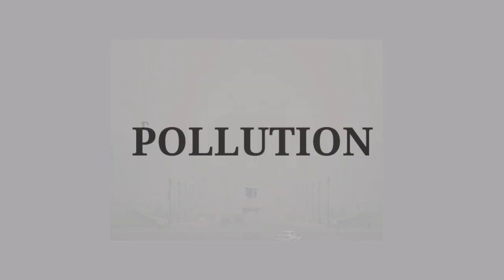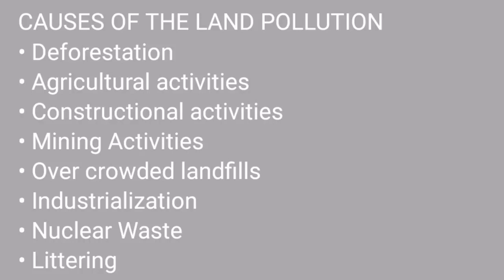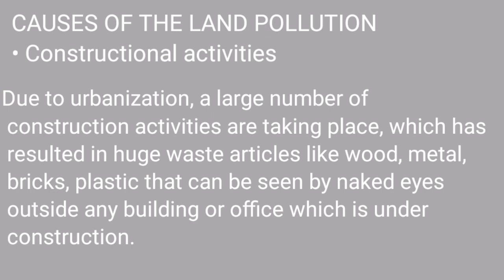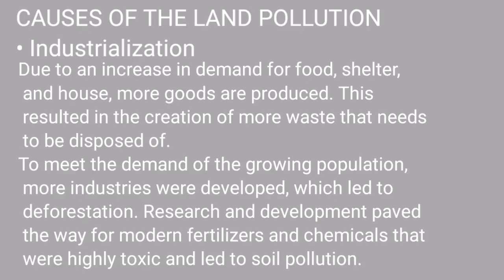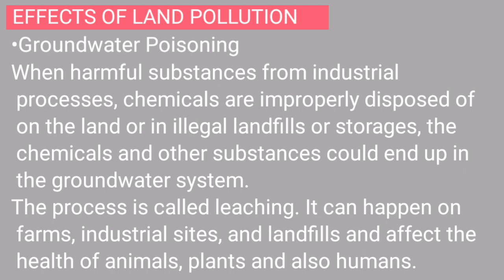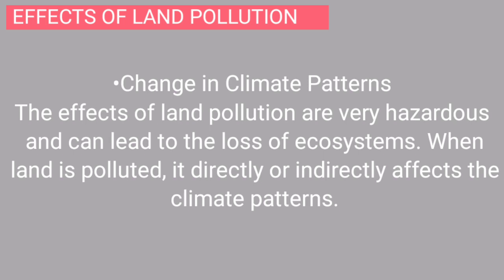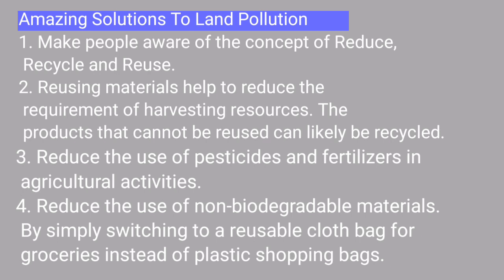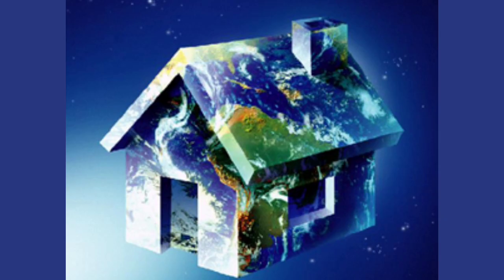LAND POLLUTION||CAUSES||EFFECTS||SOLUTIONS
Explained by Pranay Gurung